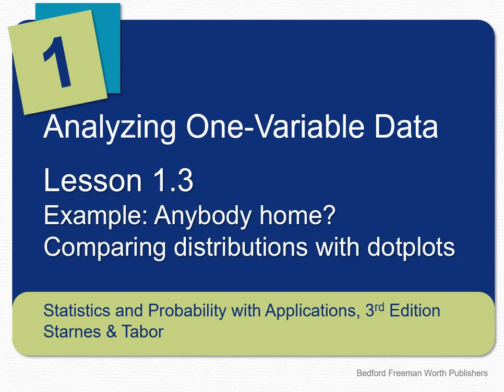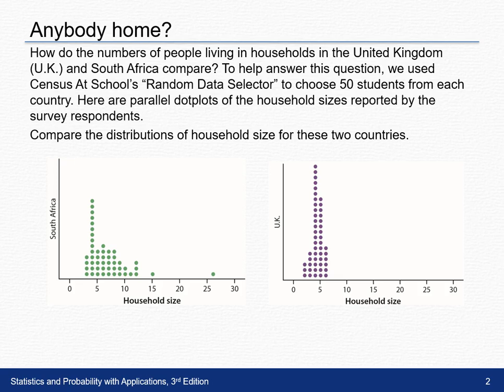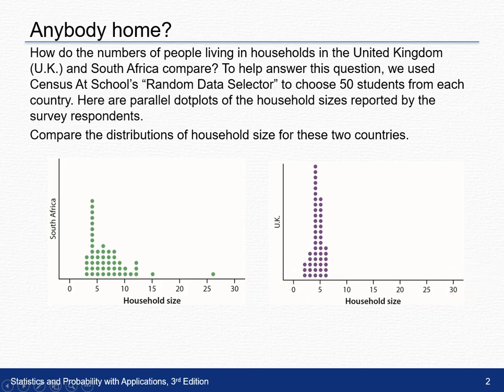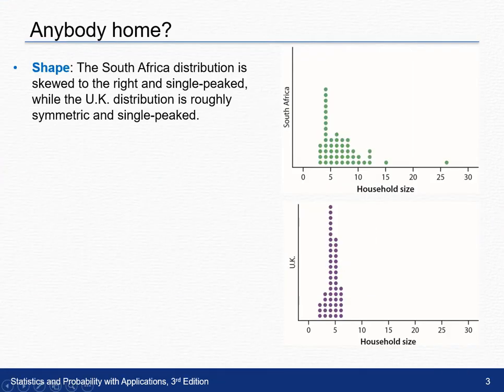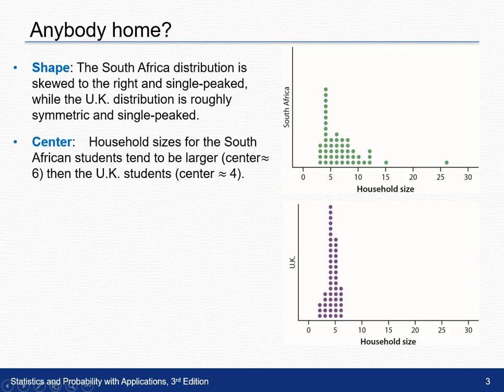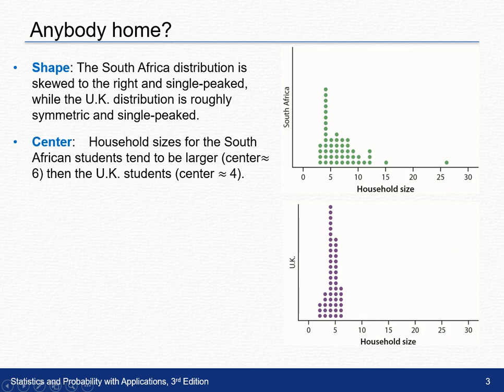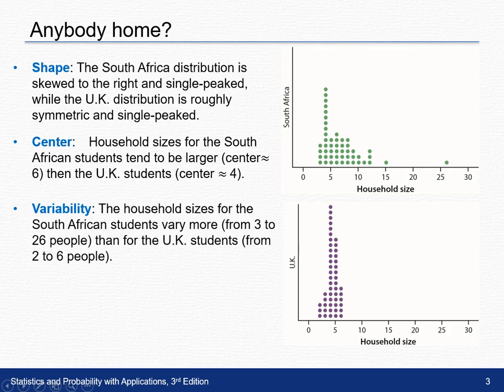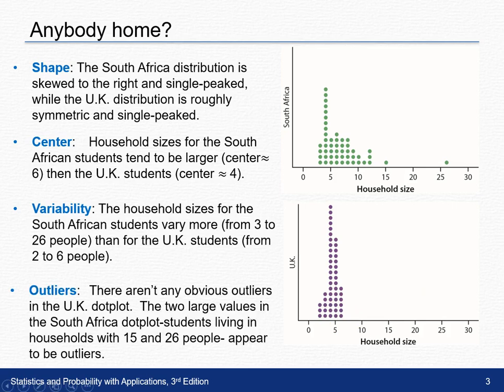SPA3e 1 3Example p25